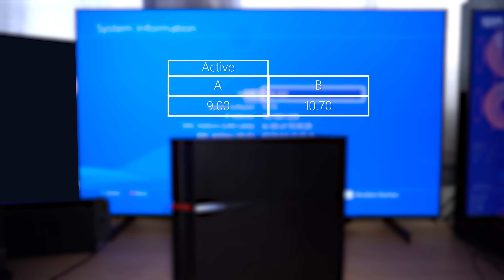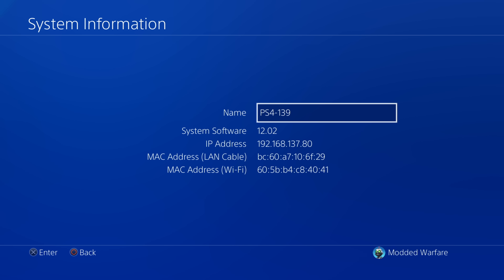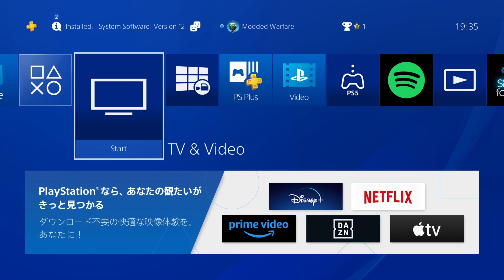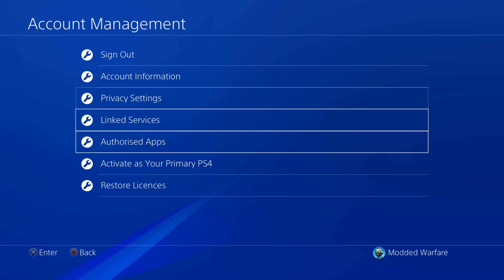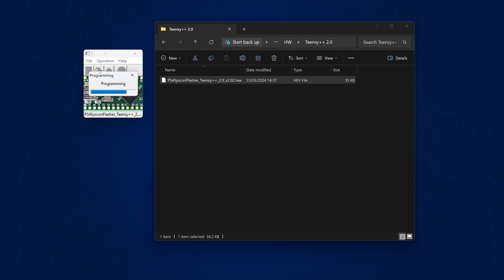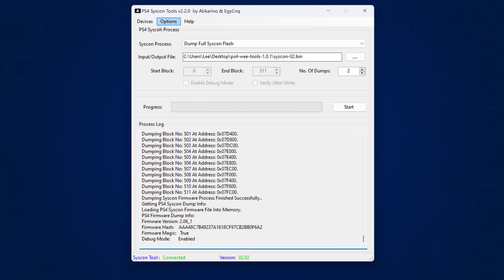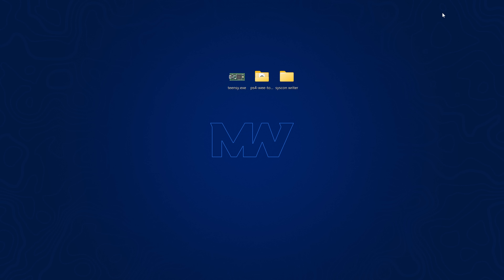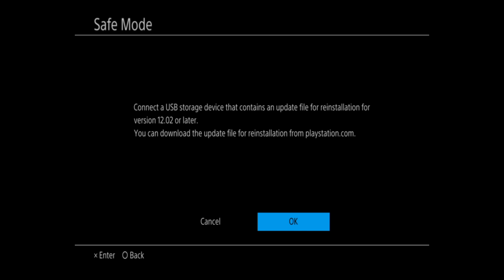Jailbreaking the PS4 with Free Lua Game Demos using revert method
How to use the free lua game demos to Jailbreak the PS4 by downloading them on the latest firmware then reverting back to the previously installed version.

Timestamps:
0:00 - Intro
1:31 - Downloading Lua Demos
4:05 - Reverting PS4
12:46 - Jailbreaking with Lua Demos